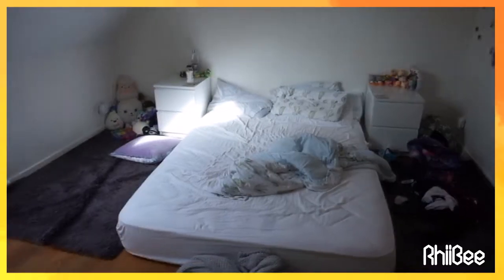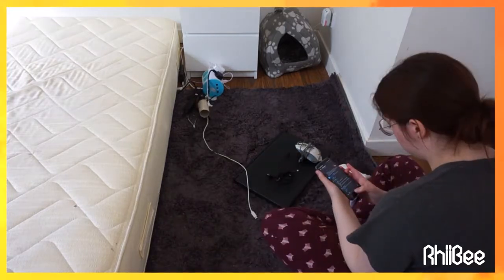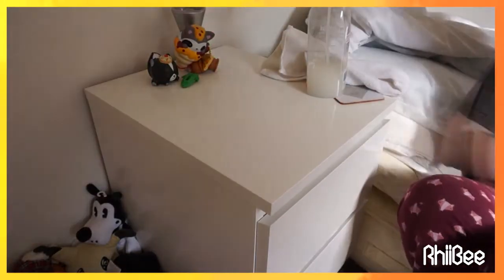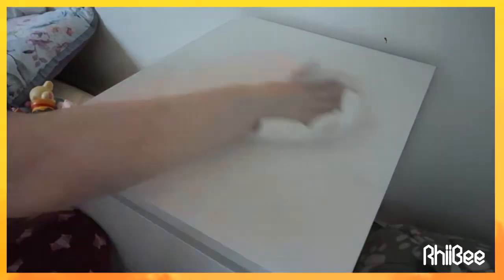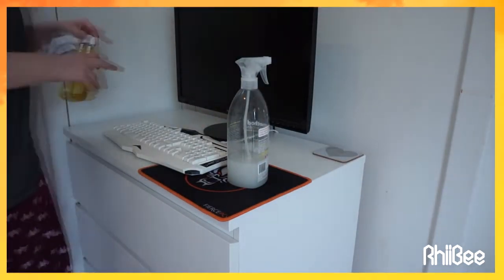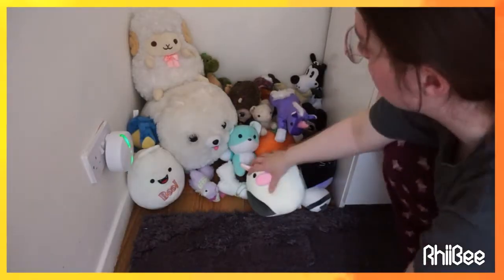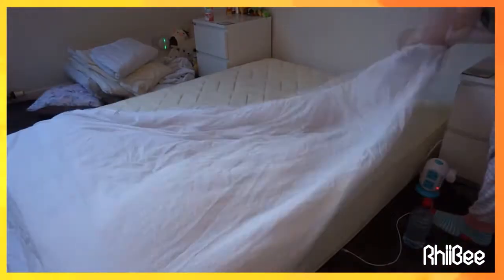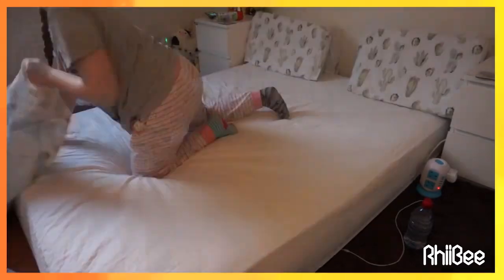Cold/Flu Bedroom Disinfect Deep Clean With Me!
🐝 Hello everyone! 🐝

Welcome back to another cleaning video!
This is a cold/flu/unwell deep clean with me! I will be disinfecting and cleaning my bedroom!

I had a really bad cold and was living in a germ infested bedroom due to it... I decided enough was enough and disinfected the room and cleaned everything in it! I was left with a lovely, clean, disinfected bedroom! It was much easier to recover and rest

All my videos are real mess cleaning videos. I don't stage or pre clean, so it can get very messy and can become a total disaster mess build up... I do my best to keep on top of cleaning but I have 6 cats and live alone in an appartment/flat

🐝 Looking for more cleaning video? 🐝

🌱 Link : In the works

🌟 Related topics! 🌟